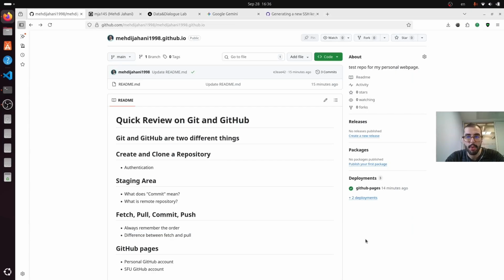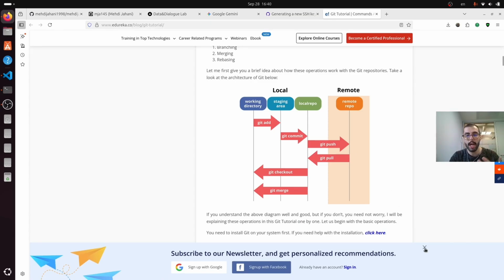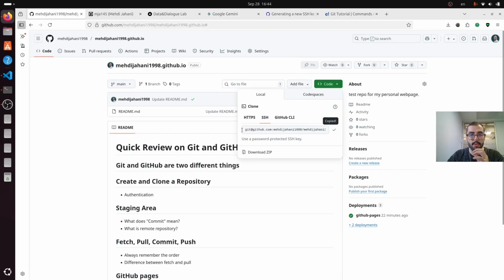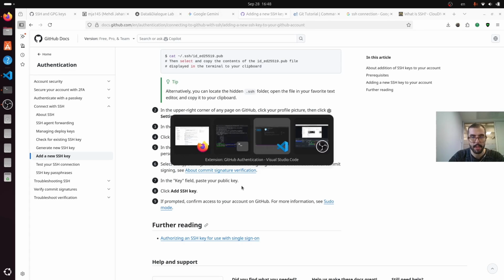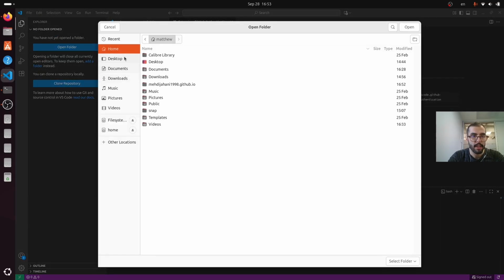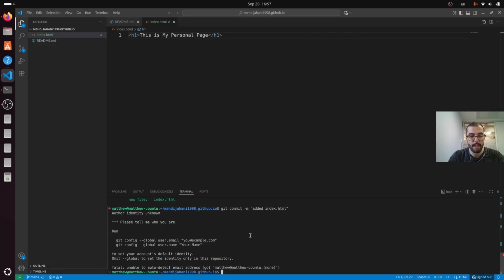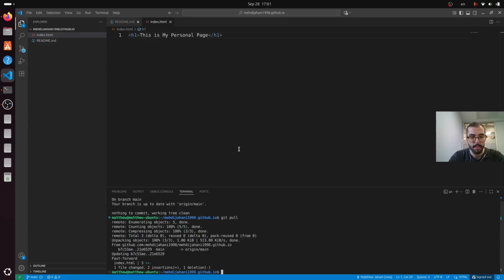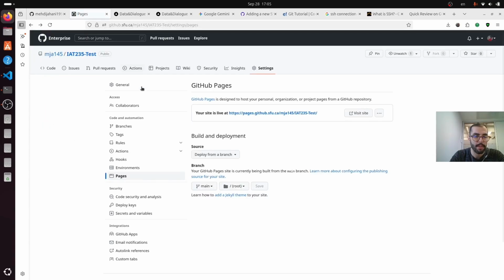Week 3 Lab - Git & GitHub Speed Run Review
GitHub Pages Tutorial: Creating and Managing Your Personal Webpage

In this video, we review the fundamentals of using Git and GitHub, focusing on creating and managing your personal webpage. We cover the difference between Git and GitHub, how to create and clone a repository, and handle authentication. We also delve into the workflow of staging, committing, and pushing changes. Additionally, we explore setting up SSH keys for secure connections and deploying your GitHub Pages site. This is essential for students to submit their assignments and stay productive using Git for their projects. If you have questions, we'll be available to help.

00:00 Introduction and Overview
01:18 Creating a GitHub Repository
02:19 Understanding Git vs GitHub
06:19 Cloning a Repository Using SSH
08:35 Setting Up SSH Keys
16:46 Committing and Pushing Changes
22:19 Fetching and Pulling Changes
26:38 Deploying GitHub Pages
27:55 Conclusion and Final Tips